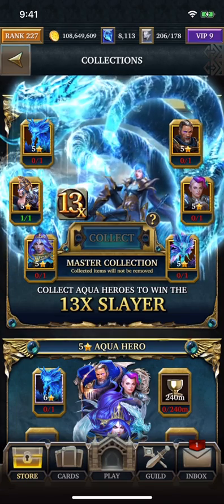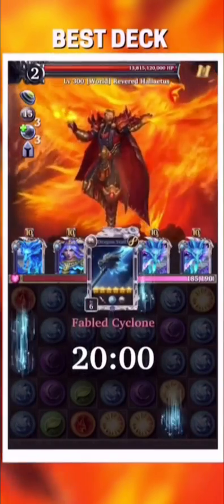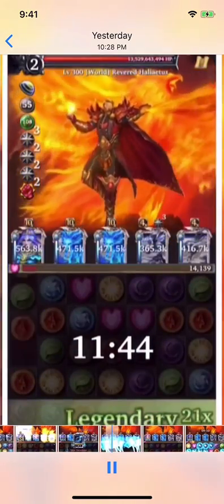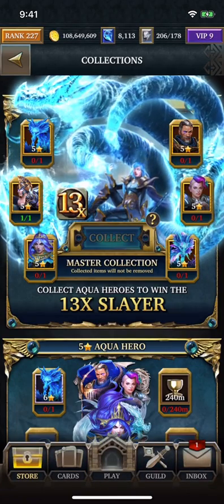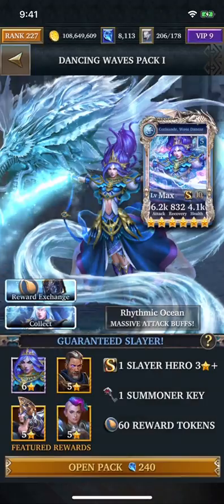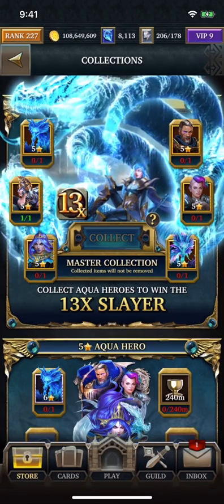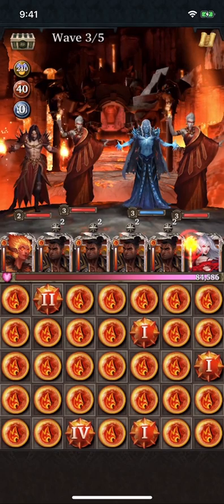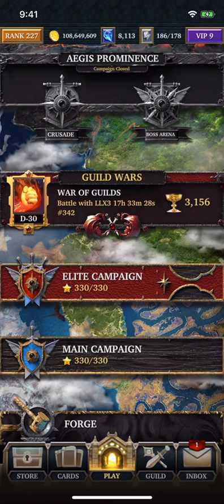LGOH # 133 - Giving the Gift of Water Preview! And review of last event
This is not a sponsored video, but if you'd like to see more about the charity: water, you can look up their

This is a longer video today because I featured a few videos this time.

The event deck is the first pure-halloween deck for slayer, so be prepared for a high-damage deck.  There are some additional twists too, so we'll cover that in the video today.

What are your thought?  Share your ideas in the comments below.  And as always, thanks for your support and feedback so far!